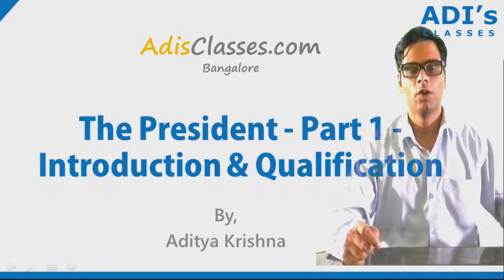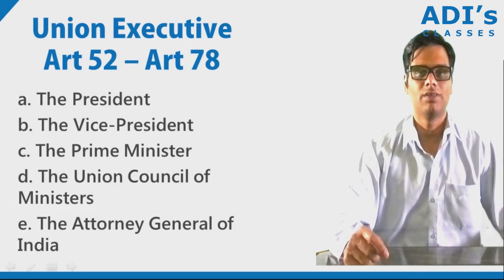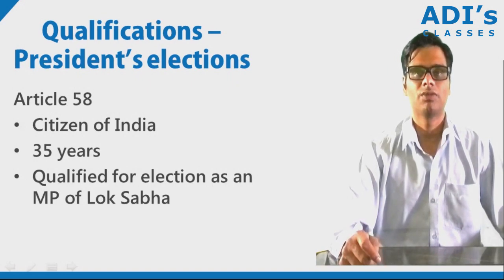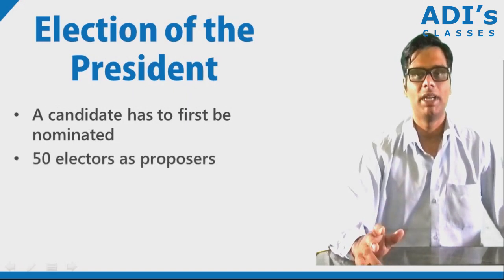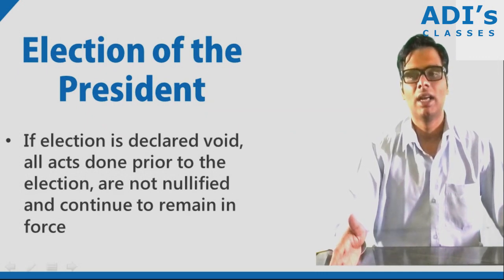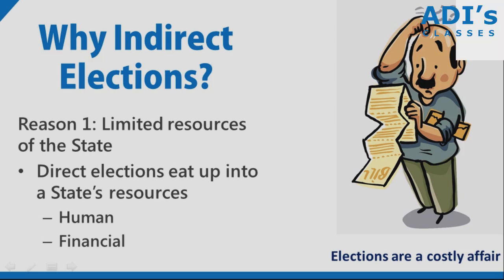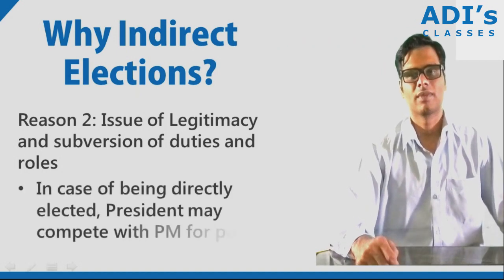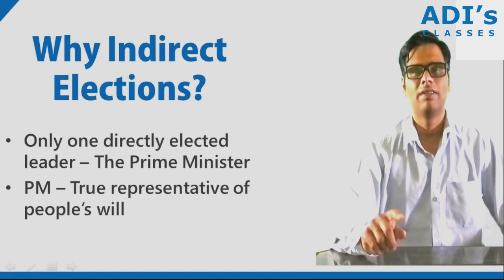The President Part - 1 | Polity -Aditya Krishna | UPSC | IAS - ADI's Classes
The video is about the concept of  The President Part - 1